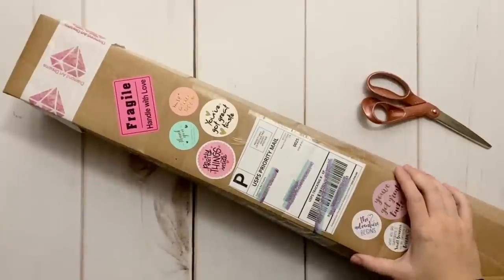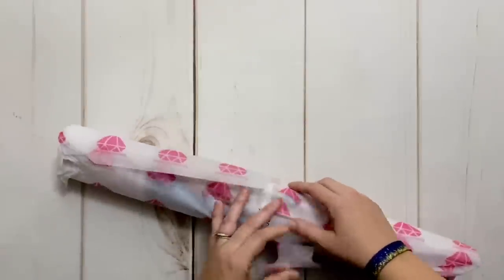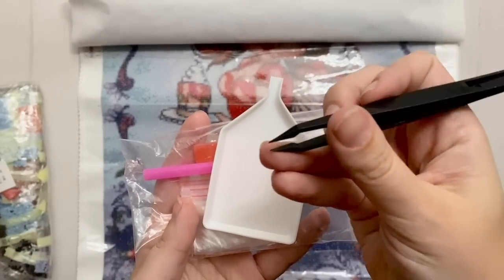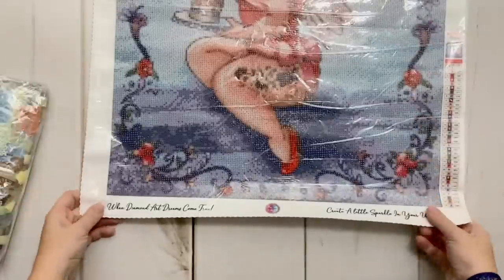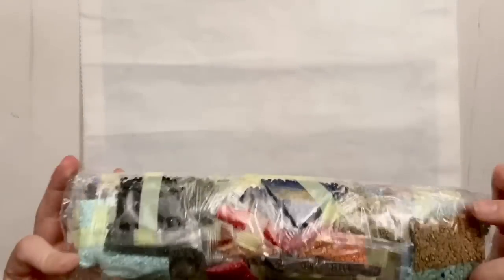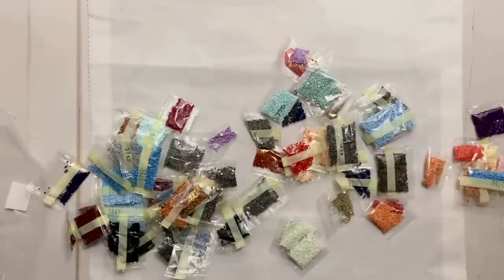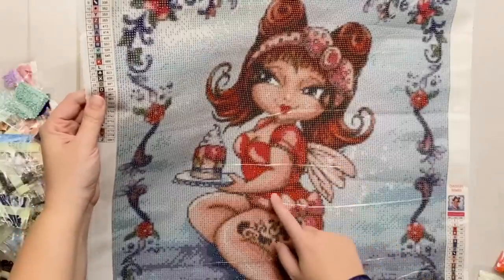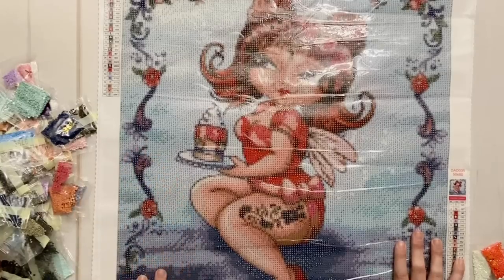Unboxing: Diamond Art Dreams - A newer diamond painting company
Hello friends!

Welcome to an unboxing of a new-to-me diamond painting company, Diamond Art Dreams. The owner and self-publishing artist, Sherri Baldi, recently started the company and I'm excited to give them a try!

✨ Sherri Baldy on Etsy

✨ Katie